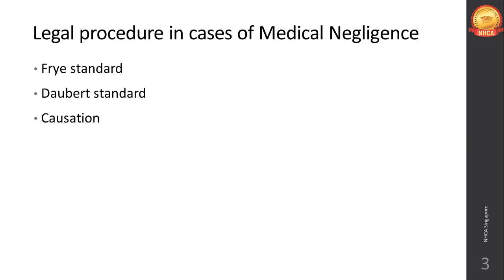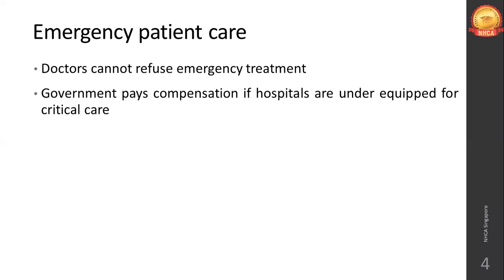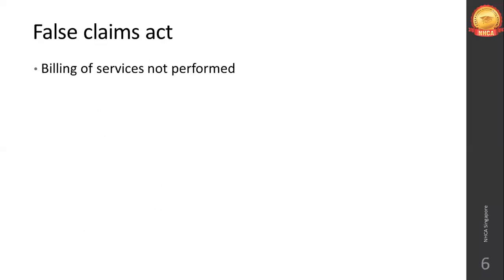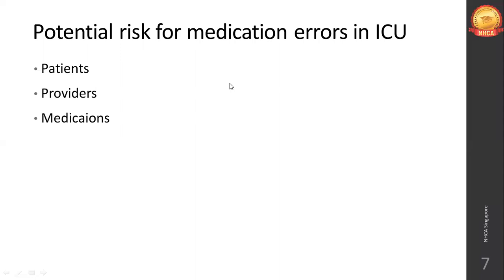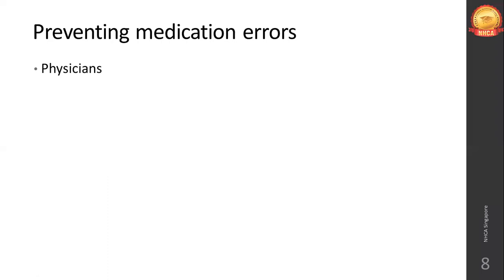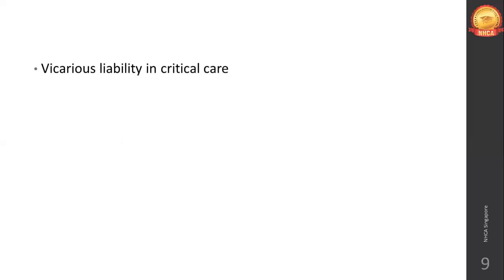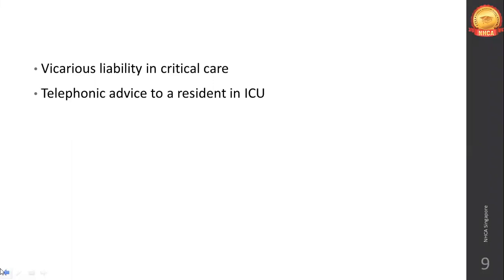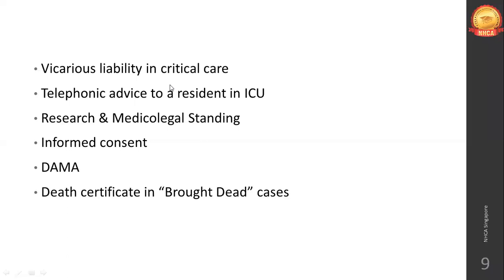Medicolegal Issues in Critical care